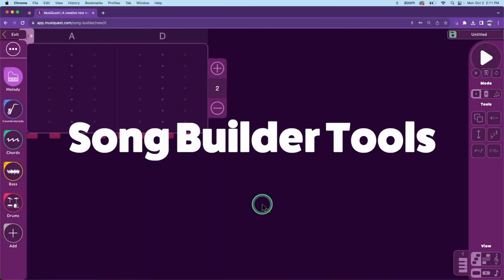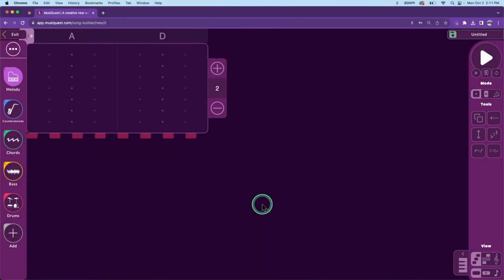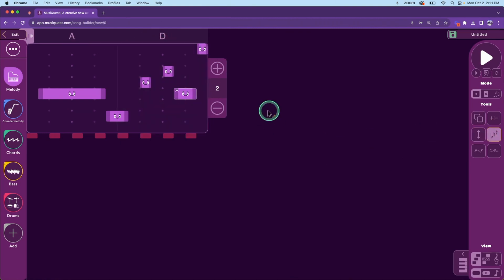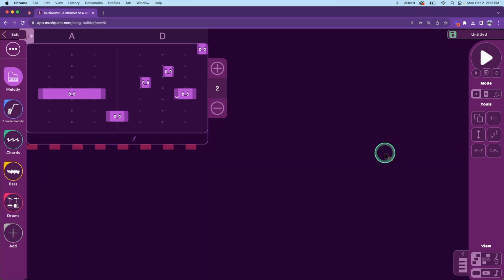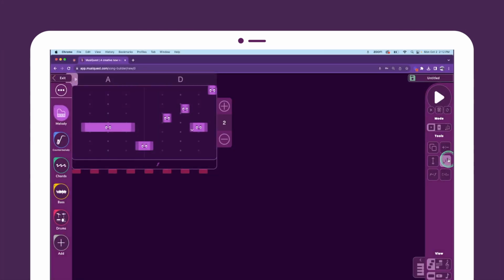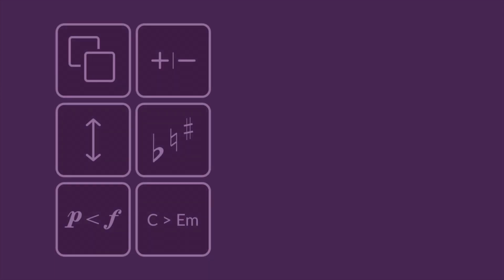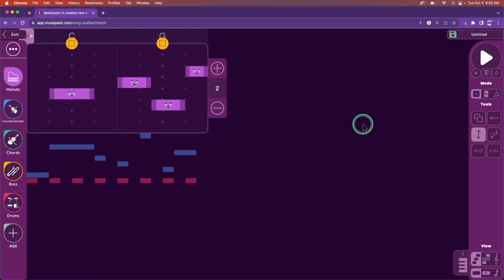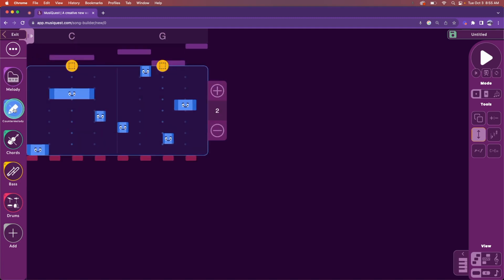Song Builder Tools Introduction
Welcome to the Song Builder Tools tutorial playlist. In this series of videos, we will go over the different tools and features available on MusiQuest's composition platform, Song Builder.

00:00 - Introduction
00:27 - Important Notes
00:54 - MusiQuest Levels
01:15 - Conclusion

Song:
"Pizz. Theme" by Jonathan Mitchell

Narrator:
Anna Horzen